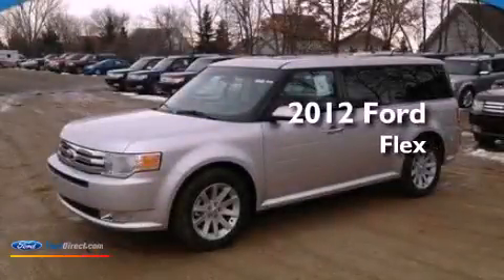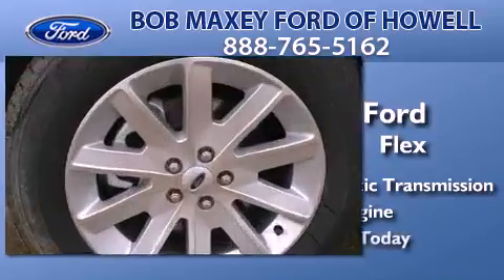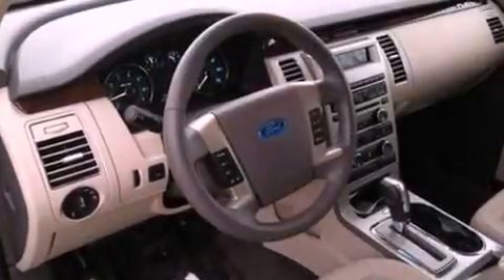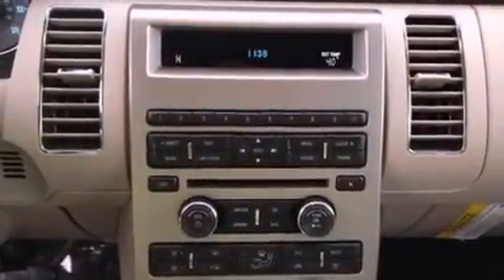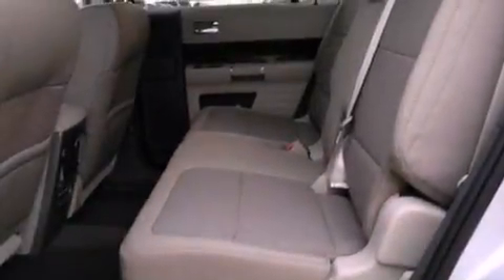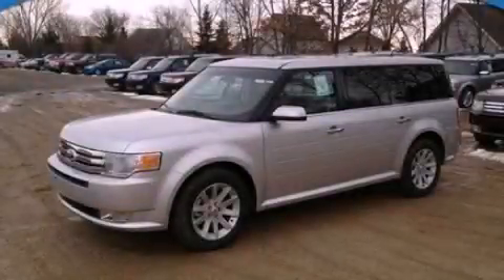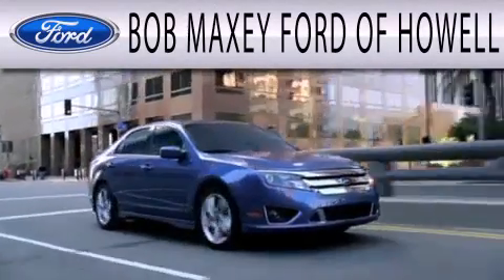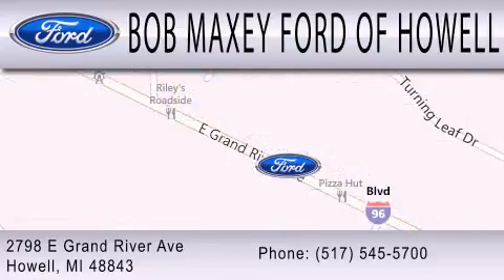2012 FORD FLEX Detroit MI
Year : 2012
 Make : FORD
 Model : FLEX
 Engine : 3.5L V6 24V MPFI DOHC
 Trans . : 6-SPEED AUTOMATIC
 Exterior : INGOT SILVER METALLIC
 Miles : 7

 Stock : 16438

 1833 East Jefferson Ave.